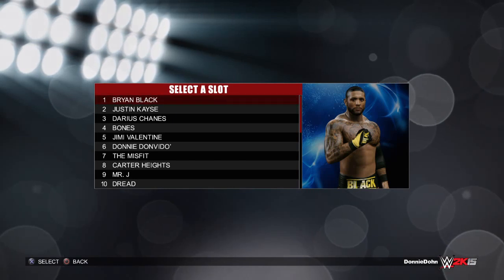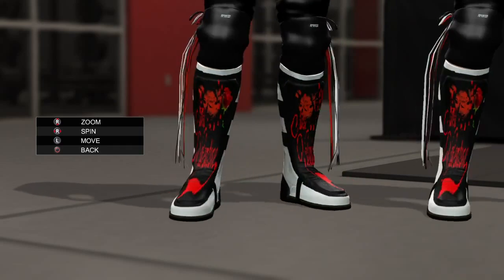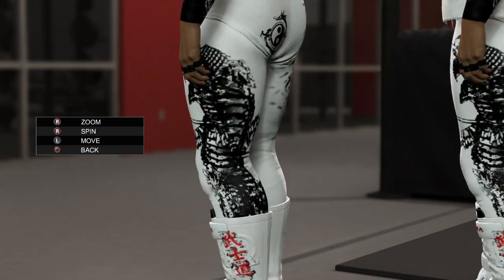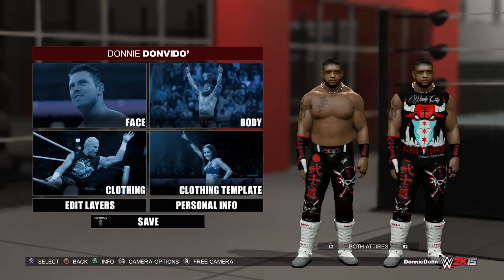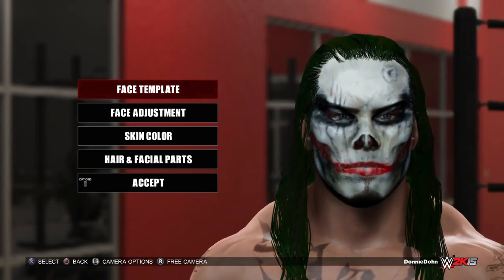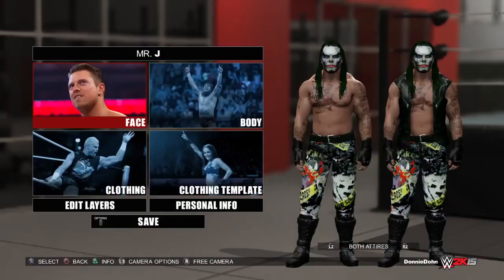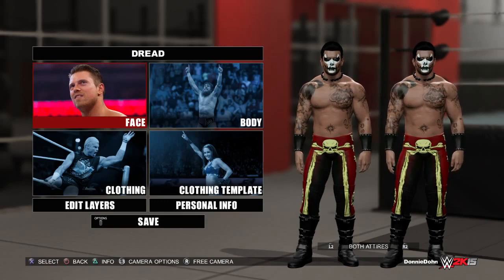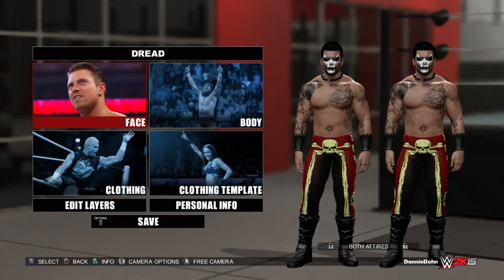RTW 2K15: Caw Update 15 (WWE 2K15 - PS4)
Programs Used: Sony Vegas 11.0

Search: D29 or RTW on the Xbox 360 community creatioins to download my caws.

The Round Table:

the round table isn't a clan or a group that people can join. we are a group of friends that play svr together and also do our own wrestling shows involving original caws that we create. we're not saying we're the best or better than anyone or everyone. that whole banwagon statement should be said only to those who think we are a group of snobs that think we're the best. thank you & enjoy the show.

All music rights belong to their respected owners NO COPYRIGHT INTENDED Copyright Disclaimer Under Section 107 of the Copyright Act 1976, allowance is made for "fair use" for purposes such as criticism, comment, news reporting, teaching, scholarship, and research.